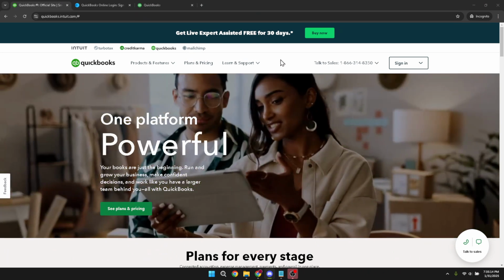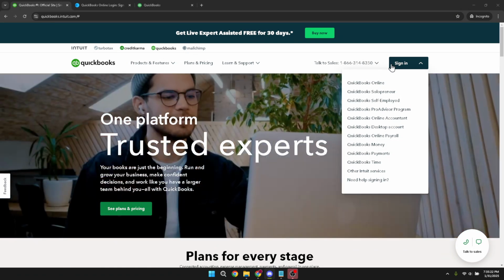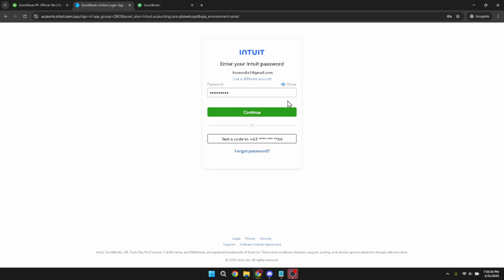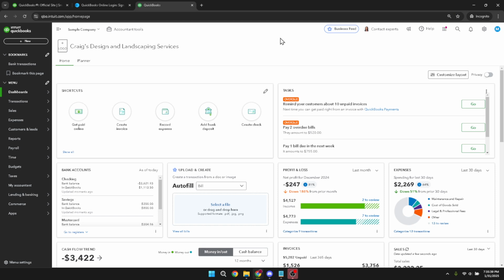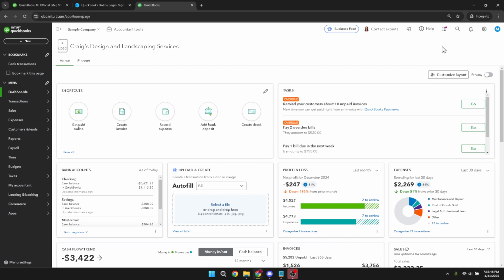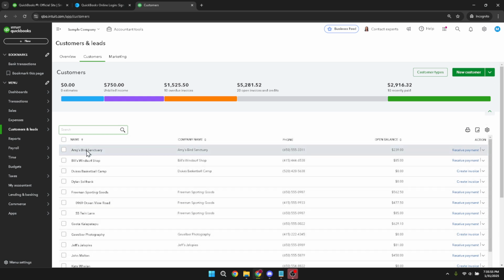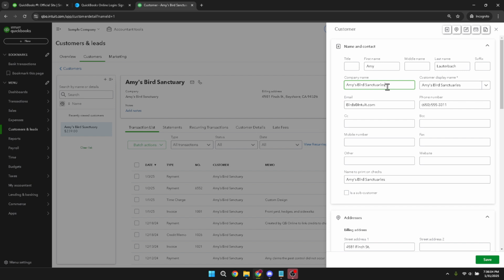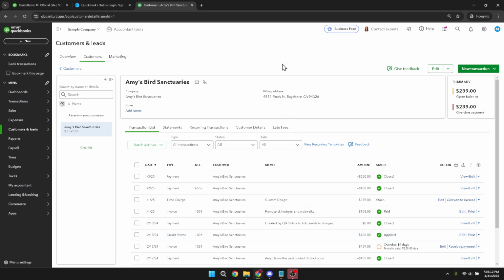How to Edit a User in Quickbooks Online (Full 2025 Guide)